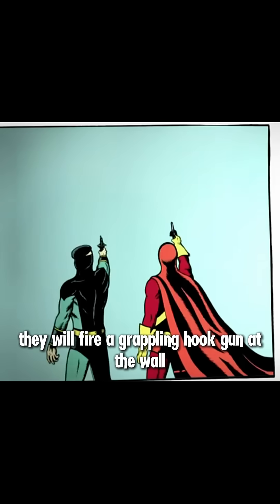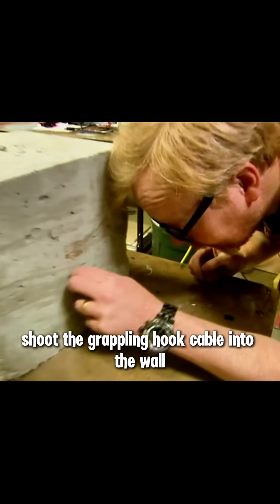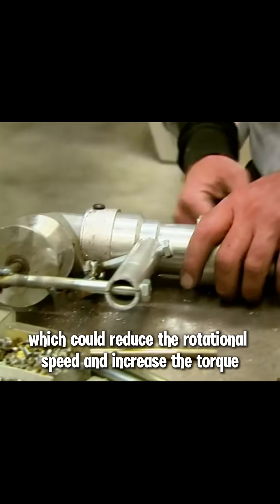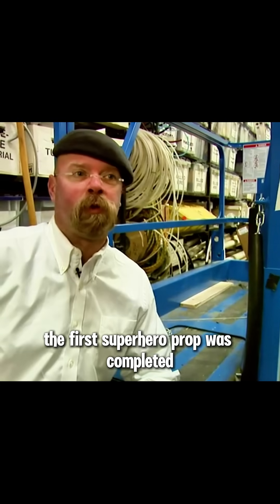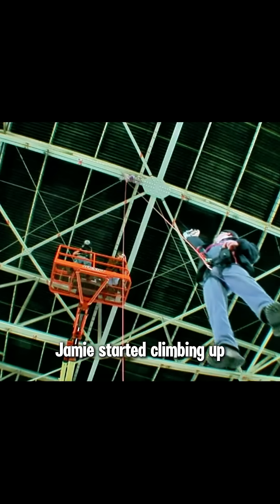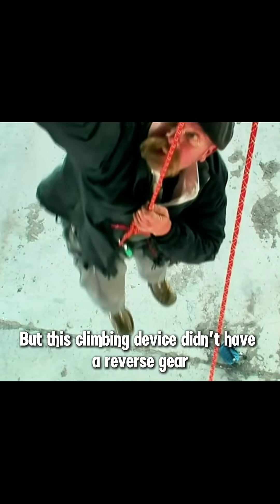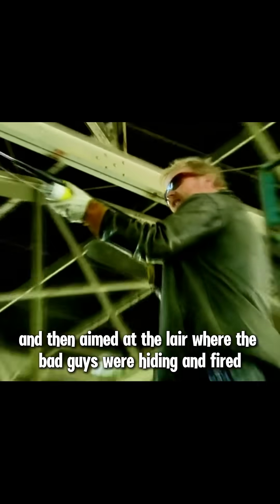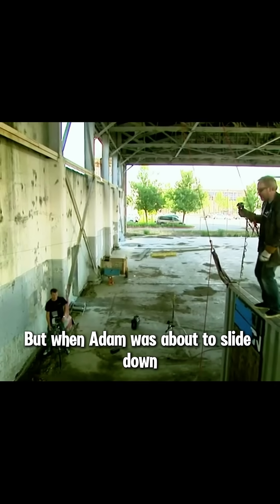Can superheroes' grappling hooks be used in the real world? How effective are they?